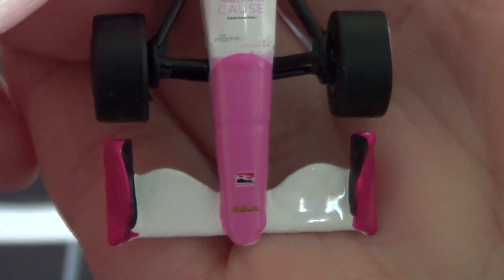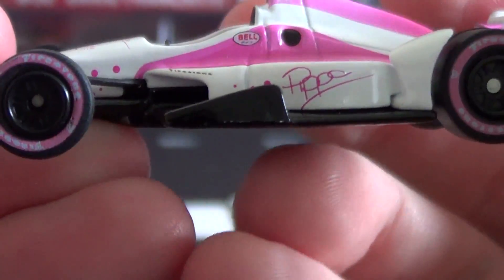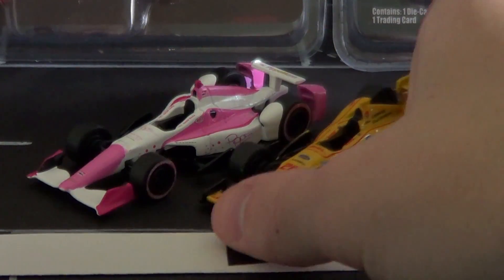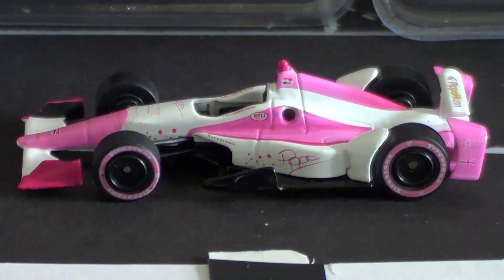2016 Greenlight Pippa Mann Verizon IndyCar Series 1/64 Diecast Review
I take a look at the very first Greenlight Verizon IndyCar Series diecast 1/64 scale released this year... the Pippa Mann promo which is released on the BRAND NEW Chevrolet Aero Kit mold.

Not only is this really cool to get a new driver represented, but its awesome to FINALLY get correct aero kits on IndyCar diecast!